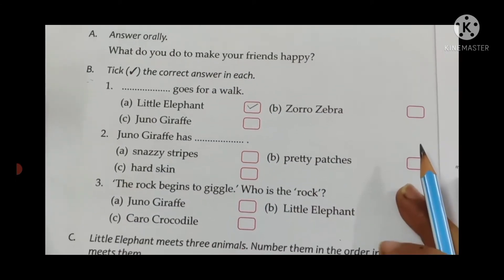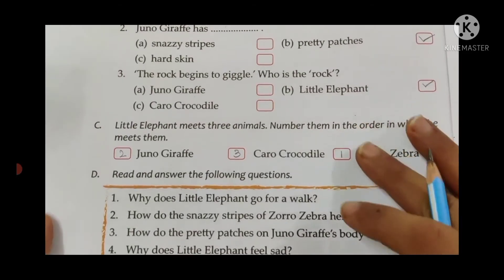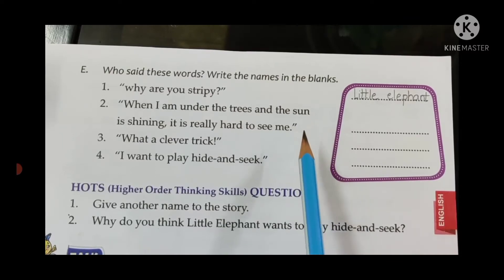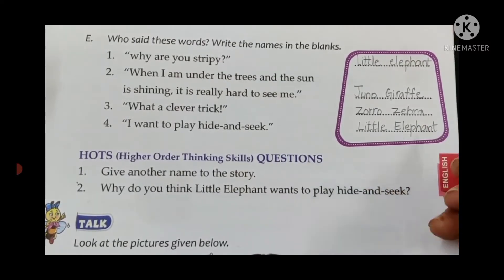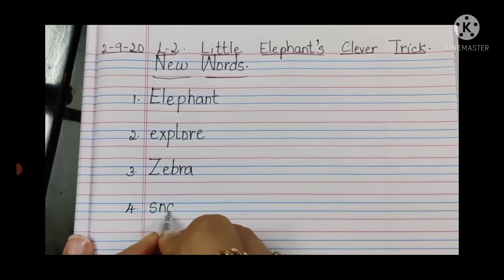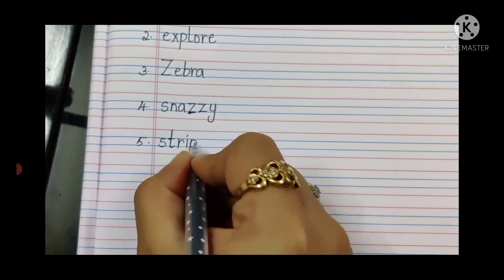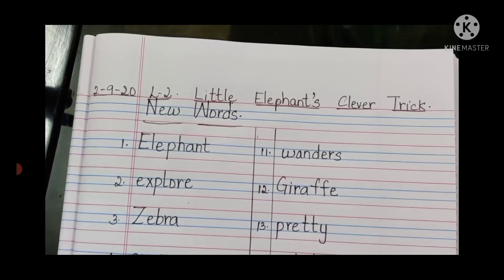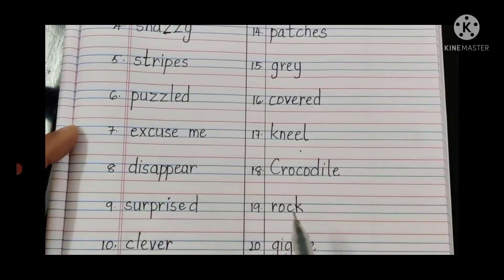CLASS 2 ENGLISH / 2ND AUGUST 2021/ SFS MT (HAJIRA AHMED)